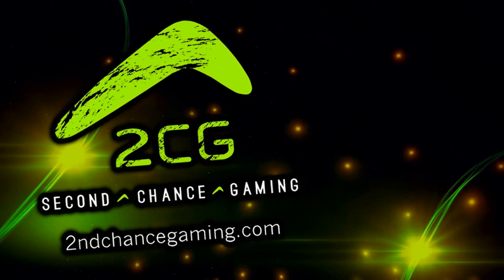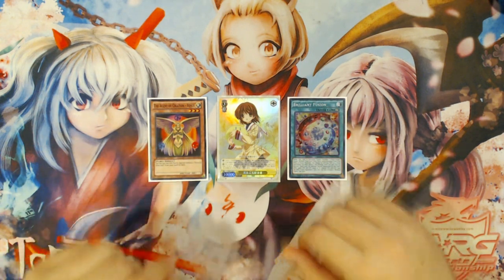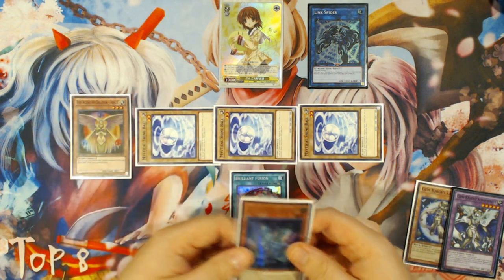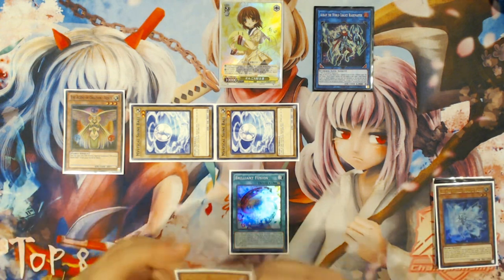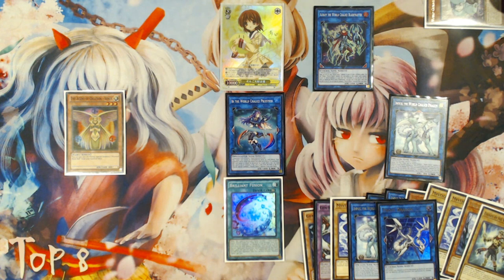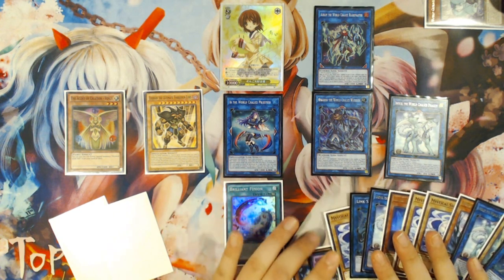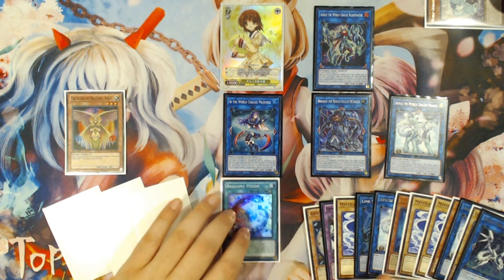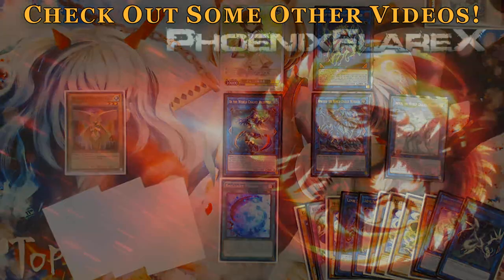Yu-Gi-Oh! New Format World Chalice Combos: Venus + Brilliant Fusion = Drawing 3 & +6 Card Advantage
This wasn't a combo I was planning to cover but I had enough people ask me specifically how I handle the Venus + Brilliant Fusion combo to get max potential out of it so I guess it was worth a video. There really are a few separate places you can play Brilliant Fusion, but I try to play it at the point that yields you the most resources to play with and make the biggest play. But anyway.